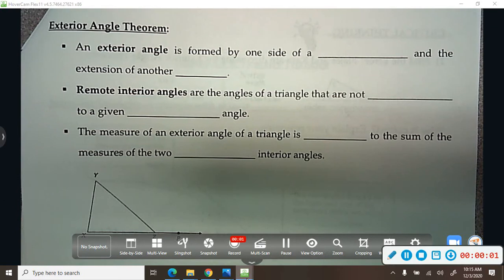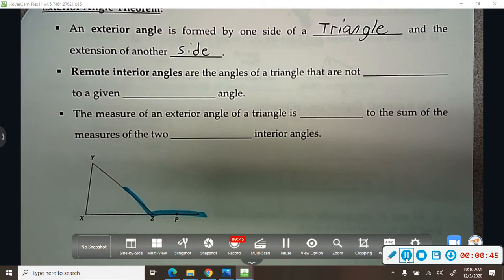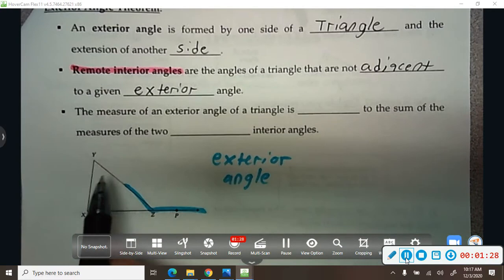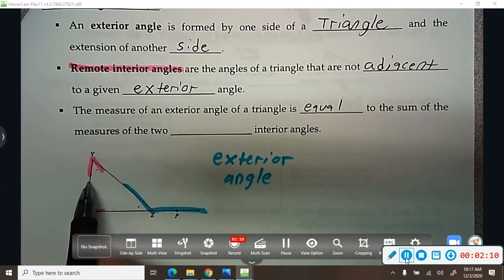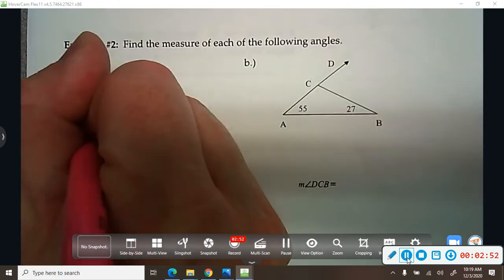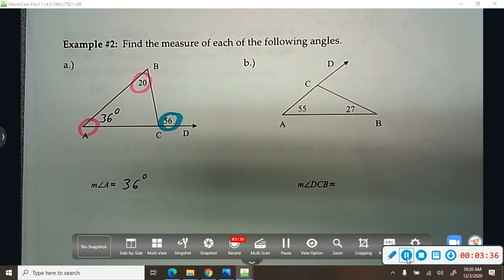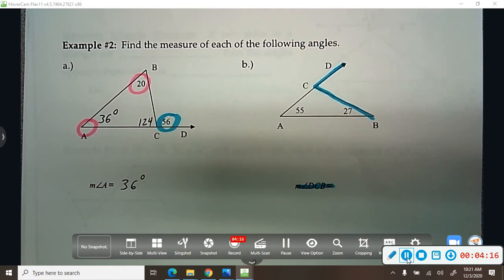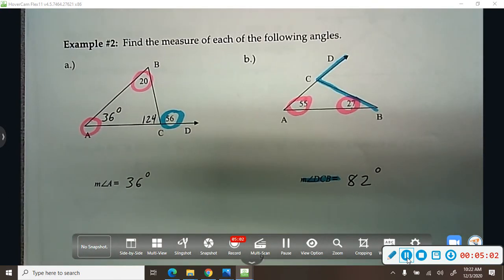Exterior Angles Notes